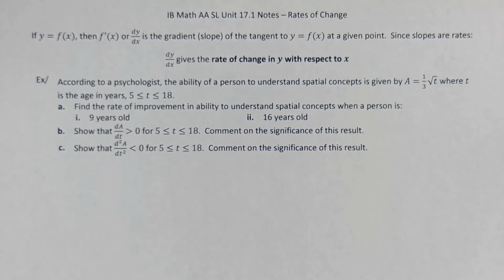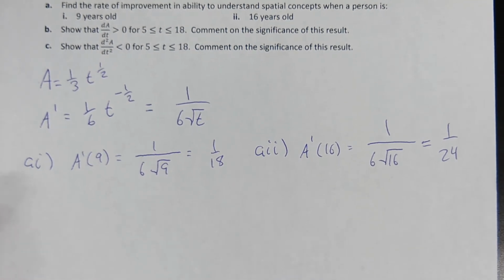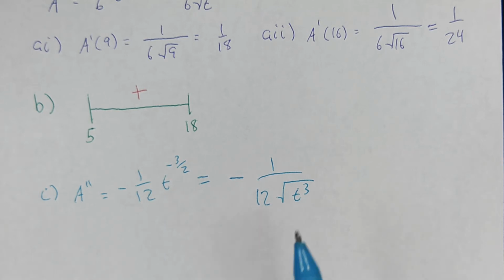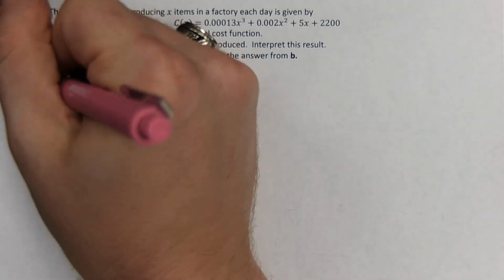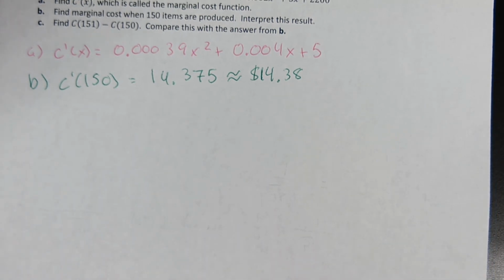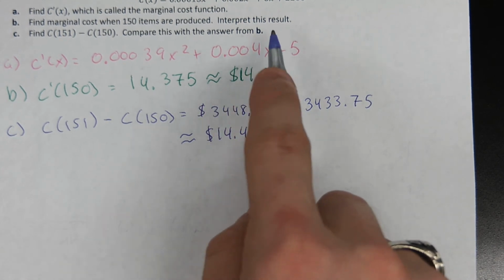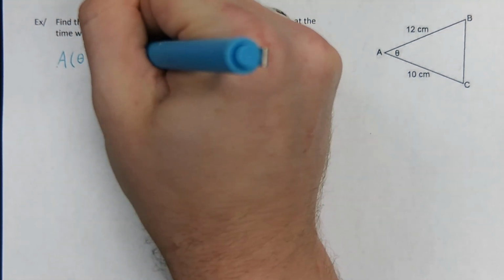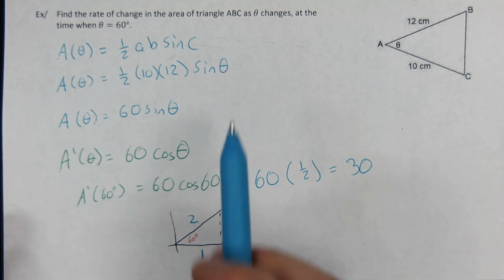Unit 17.1 Notes - Rates of Change